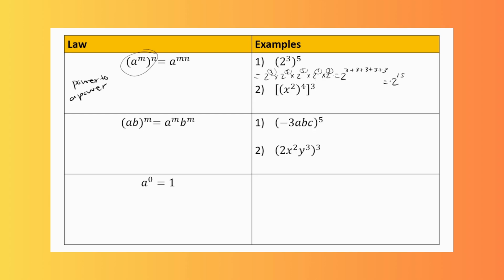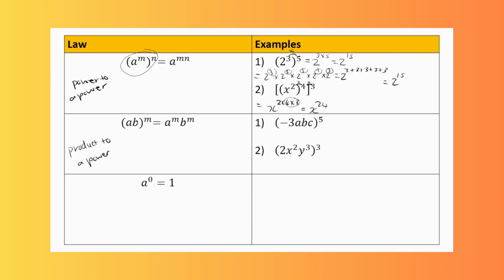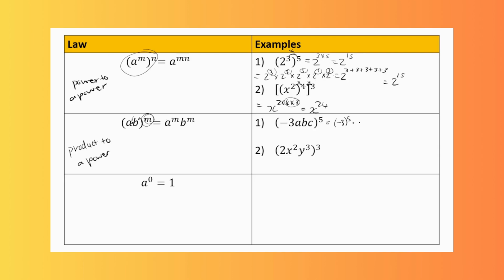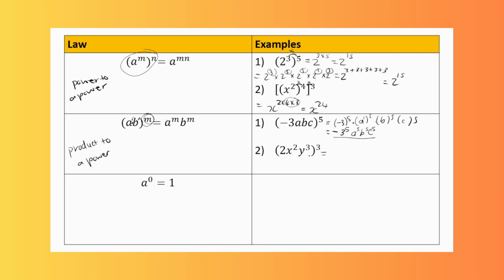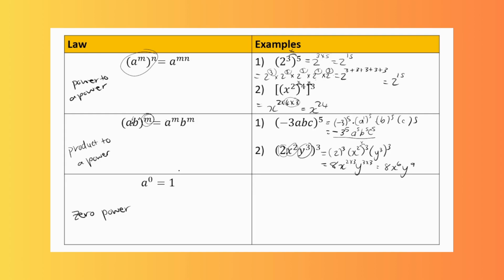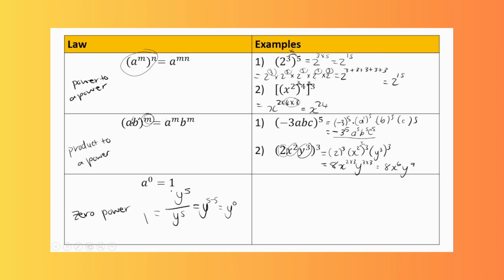Grade 8: Laws of exponents (power to a power/ product & zero power laws)